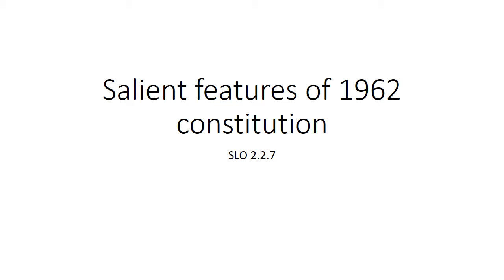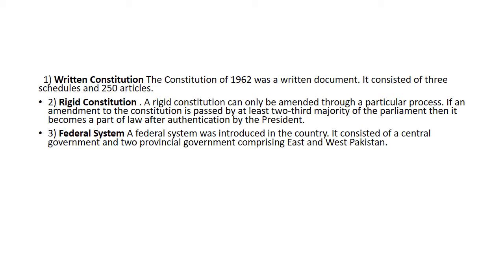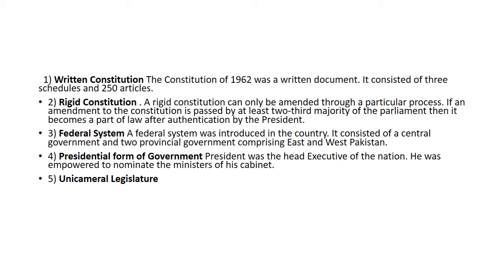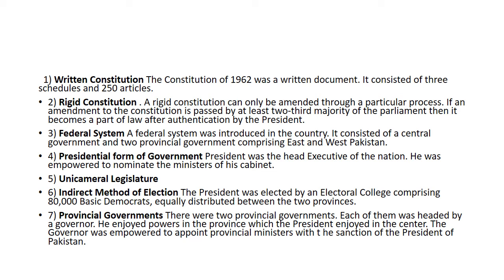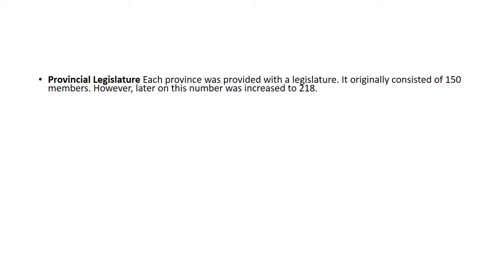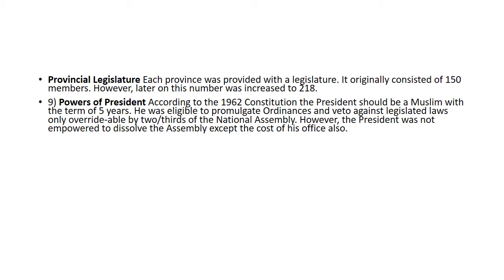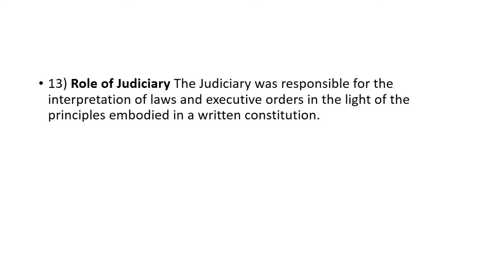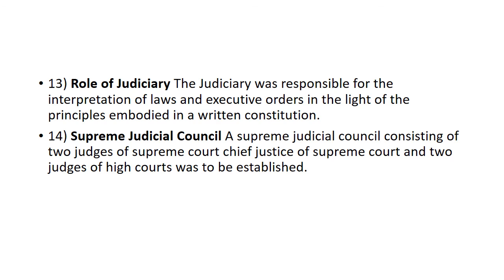Salient features of 1962 constitution